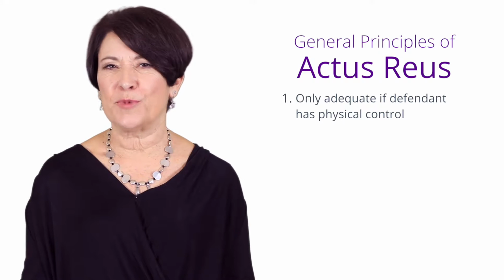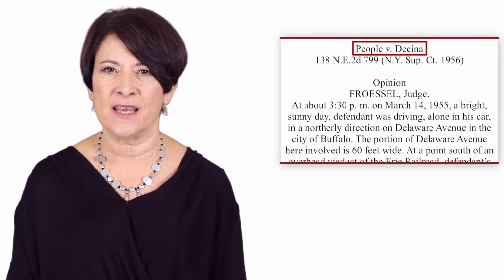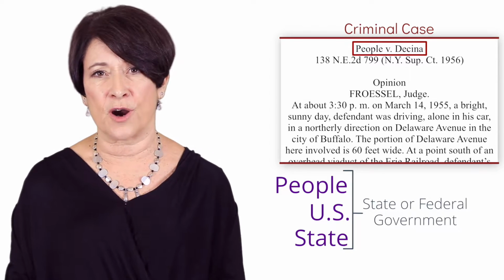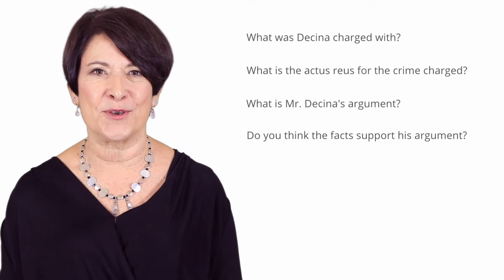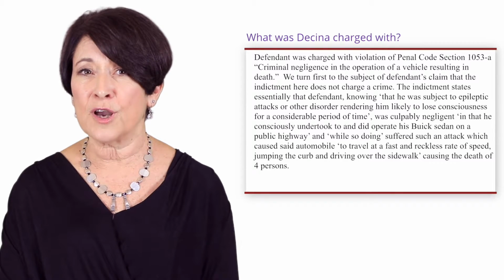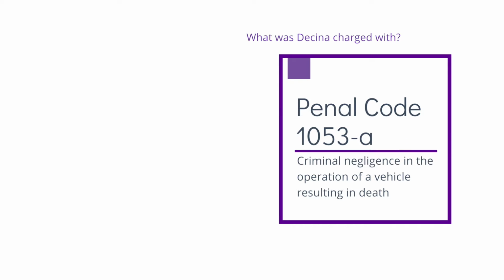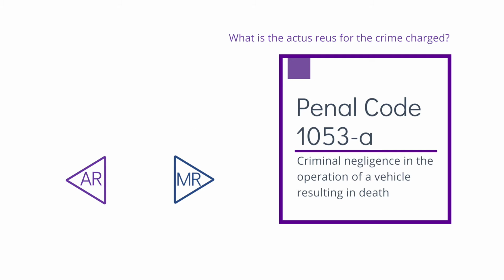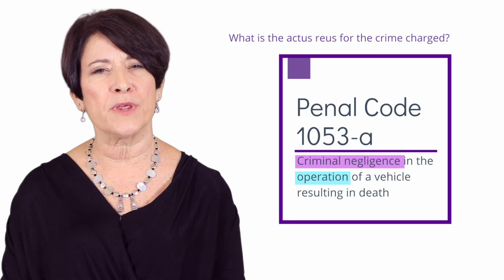Reading a Criminal Case using People v. Decina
Introduction to Actus Reus and criminal cases